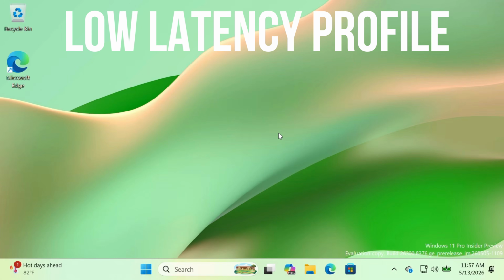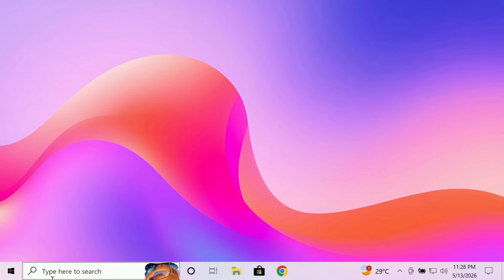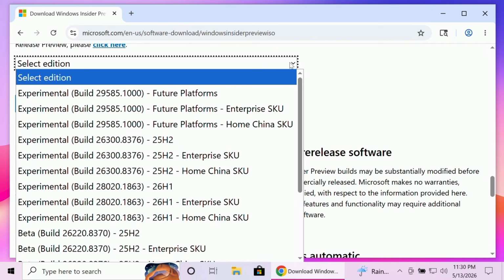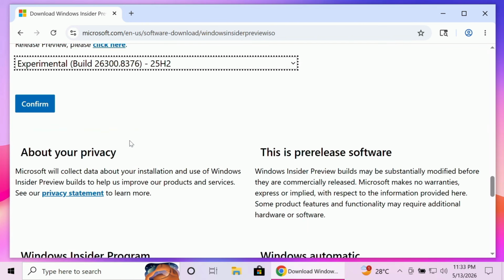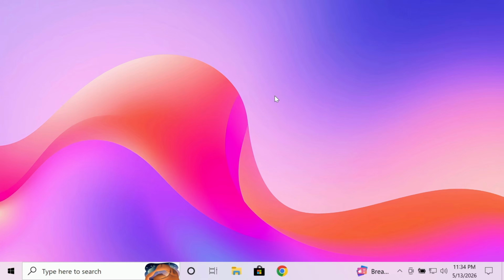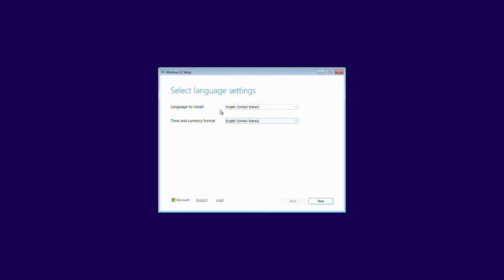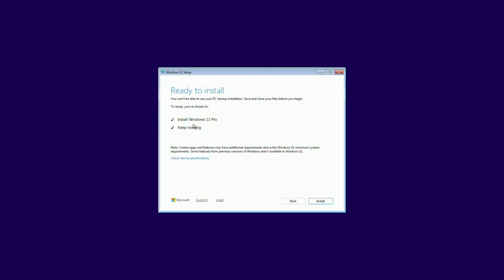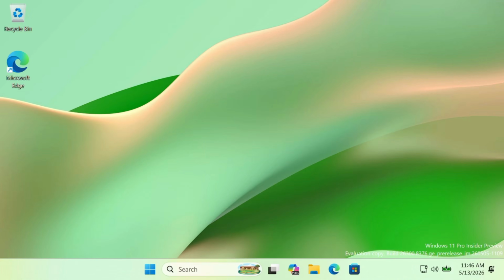Windows K2 ISO Download & Install 🔥 Low Latency Profile for Gaming & New Microsoft OS Features!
Download and install Windows K2 the right way with this complete 2026 setup guide from Tech Sudama Lab! 🚀
Learn how to download the latest Windows K2 ISO, create a bootable USB, clean install Windows K2, and enable the new Low Latency Profile for faster gaming performance, smoother UI animations, and quicker app response times.

This video also covers hidden Windows K2 features, Microsoft’s latest UI upgrades, gaming optimizations, AI-powered improvements, File Explorer updates, startup speed boosts, and performance tweaks for low-end and high-end PCs.

🎮 Perfect for gamers, creators, students, and Windows enthusiasts looking for better FPS, reduced lag, and faster responsiveness.

🔥 In This Video:
✔ Windows K2 ISO Download
✔ Windows K2 Installation Guide
✔ Bootable USB Creation
✔ Low Latency Profile Explained
✔ Gaming FPS Boost Tips
✔ New Microsoft Features
✔ Windows K2 Performance Test
✔ Hidden Settings & Tweaks
✔ Upgrade from Windows 11
✔ TPM & Secure Boot Bypass Tips

⏱ Chapters:
00:00 Windows K2 First Look
00:23 What is Windows K2?
01:01 Download Windows K2 ISO
01:24 Select Windows 11 26H2 Build
01:50 Experimental Build Warning
02:30 Download ISO File
02:44 Create Bootable USB
03:00 Boot from USB Drive
03:14 Install Windows 11 K2
03:46 Select Windows 11 Version
04:06 Clean Install Setup
04:36 Windows Installation Process
04:49 First Time Setup
05:00 Windows K2 Installed Successfully
05:05 Outro & Subscribe